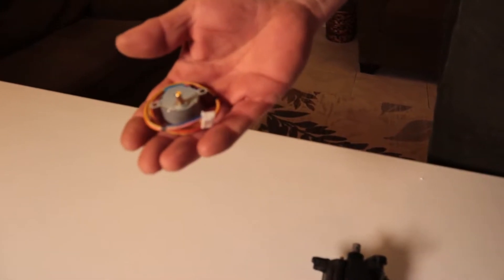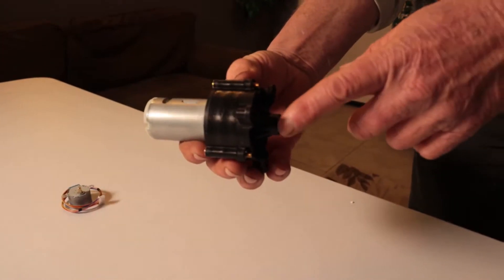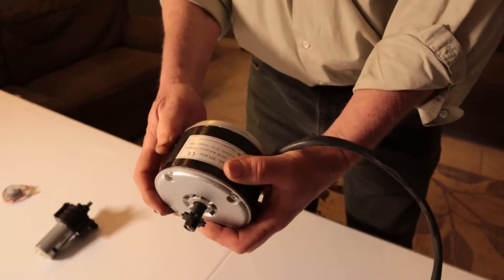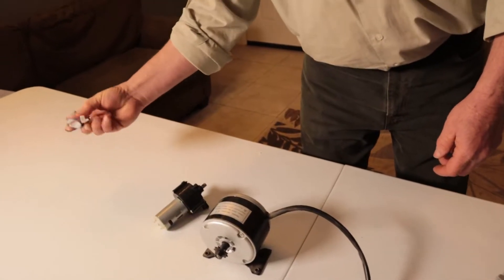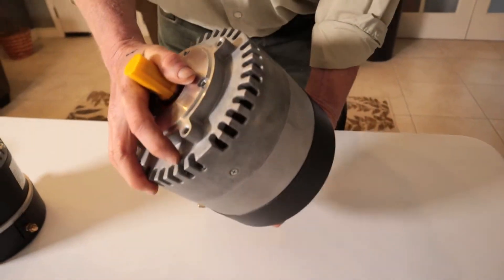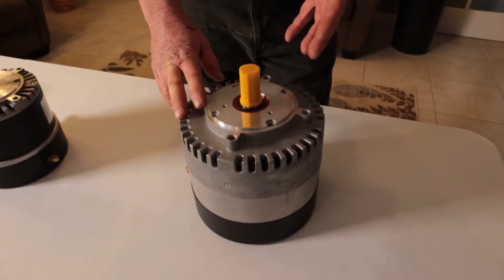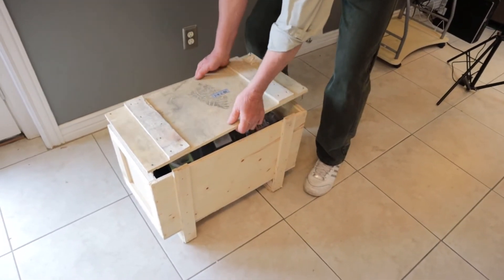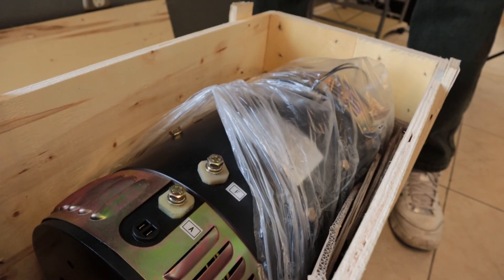Electric Motors for EV Electric Vehicles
Links to motors from this video:

5 Volt 4-Phase Stepper Motor

24 VOLT 280W ELECTRIC SCOOTER Razor E300 MOTOR ST09

Motenergy ME0909 DC Permanent Magnet Motor

Motenergy ME1003 Brush-Type Permanent Magnet DC Motor

Motenergy ME1002 Brush-Type Series DC Motor (in Wood Crate)